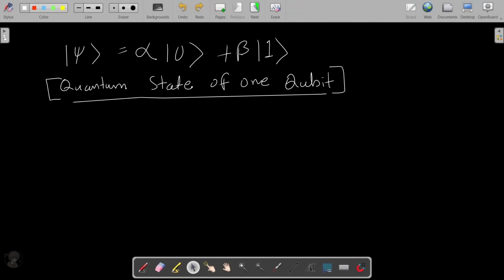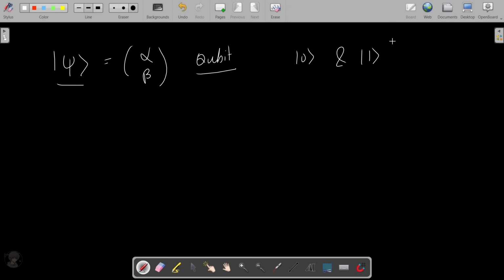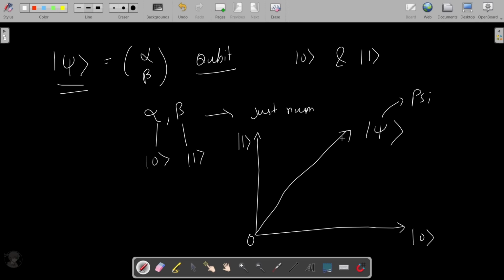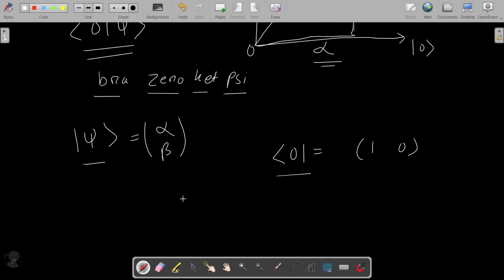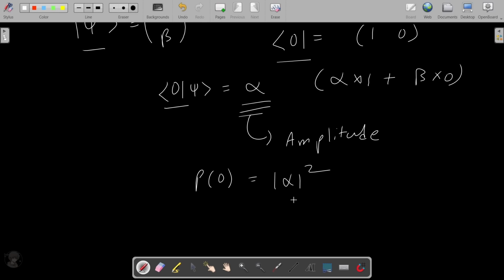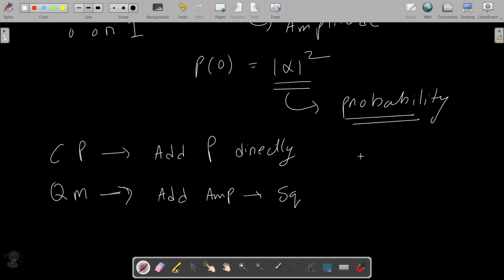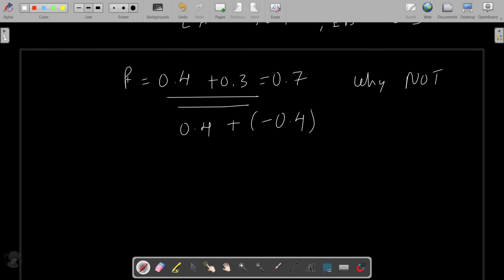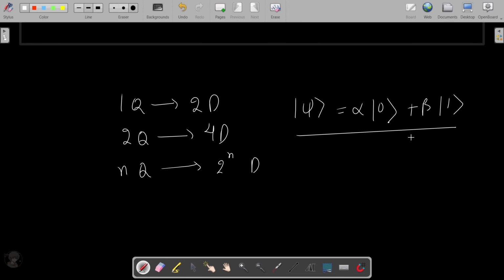The Equation That Powers Quantum Computing (It’s Just a Vector)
In this video, we break down the most important equation in quantum computing:

|ψ⟩ = α|0⟩ + β|1⟩

No physics background required.

You’ll understand:
• What a qubit really is
• What bra–ket notation means
• Where probability comes from
• Why quantum systems add amplitudes, not probabilities
• Why quantum computing is just linear algebra in complex space

If you’ve ever been confused by quantum notation, this is the clean explanation.

This is Lecture 0 of a full quantum computing series.

qubit explained
bra–ket notation explained
linear algebra for quantum

This video is my original explanation and presentation of foundational quantum computing concepts.

The mathematical formulas and principles discussed (such as bra–ket notation and qubit representation) are standard scientific knowledge found in textbooks, research papers, and university courses.

This content is not a claim of ownership over these formulas or theories.

I am sharing my personal understanding and learning approach, developed after studying from multiple academic sources, books, lectures, and online materials.

The goal of this channel is to help students, engineers, and researchers build strong conceptual clarity in quantum computing.